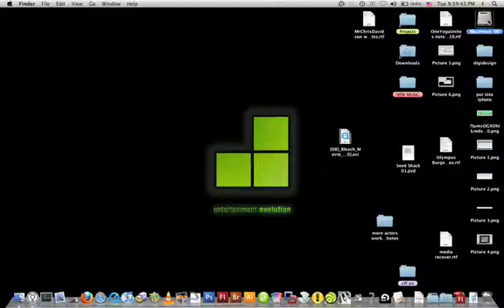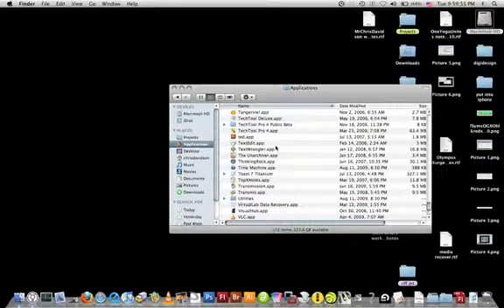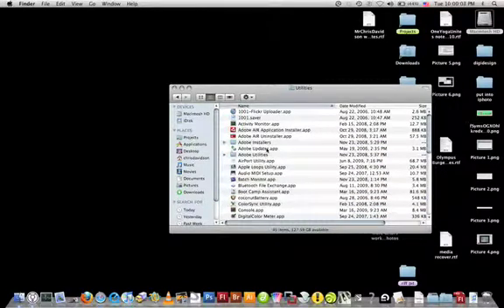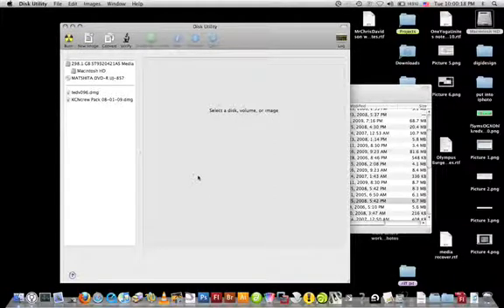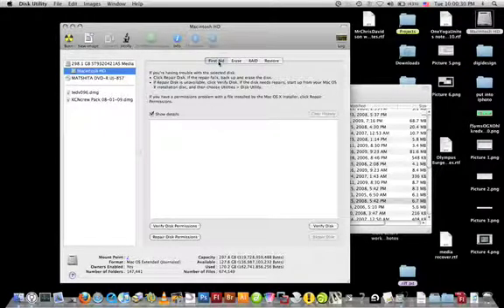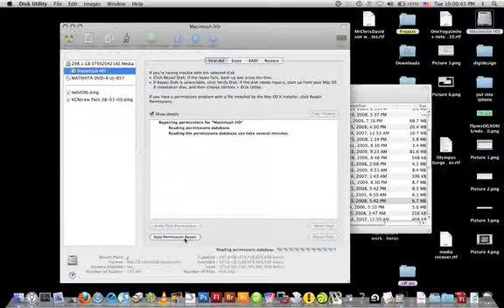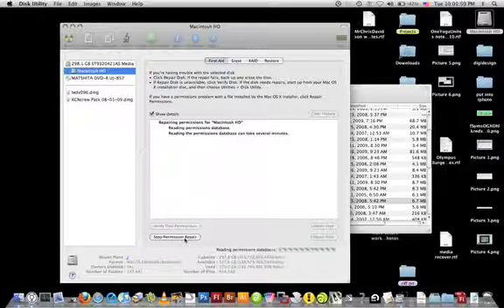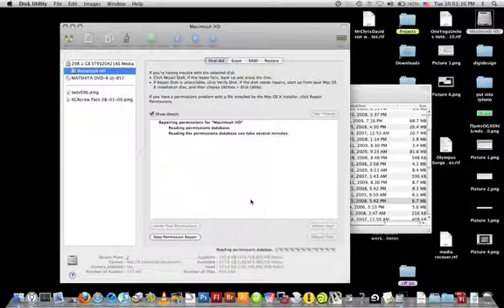Use Your Mac Better - Disk Permissions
A simple procedure that can help correct common problems with your Mac using a built-in program called Disk Utility.

Find this program on your computer here:
Hard Drive / Applications / Utilities / Disk Utility

Compatible with any Mac OS with a cat's name.